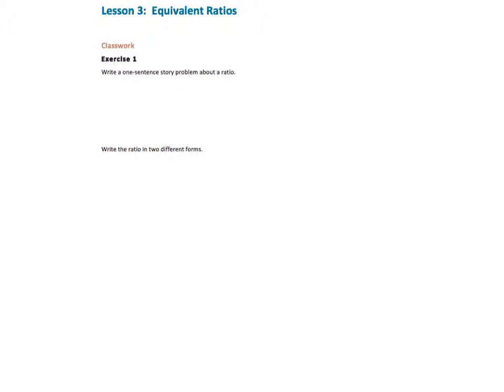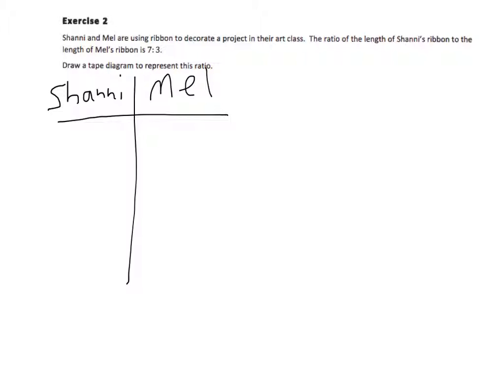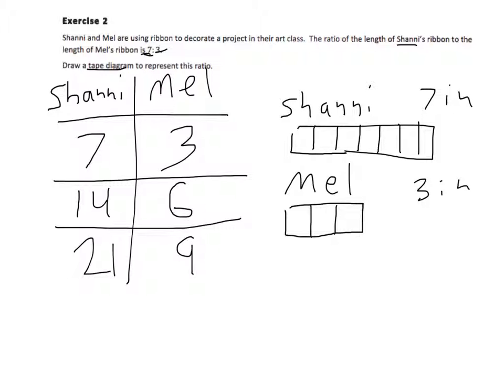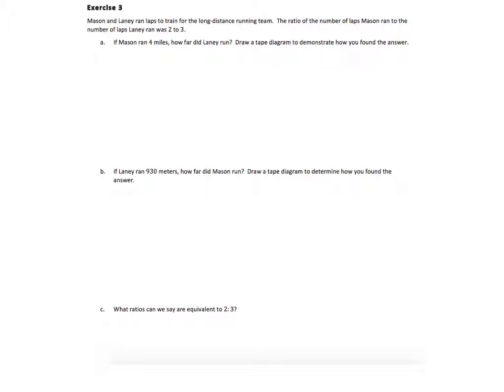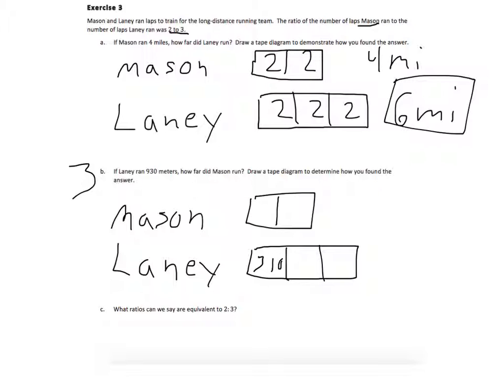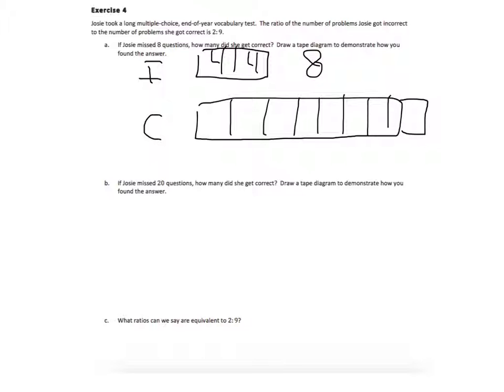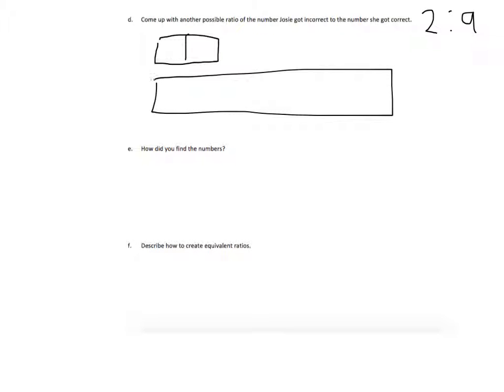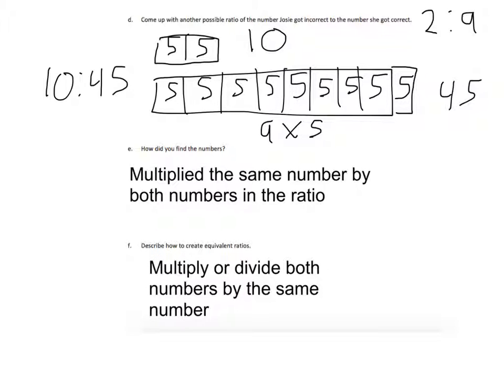6 1 A 3